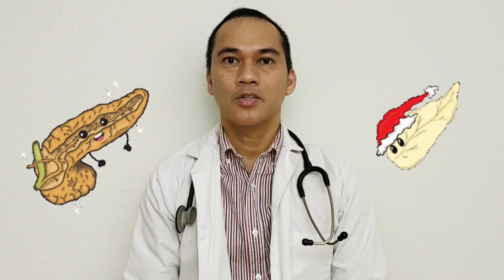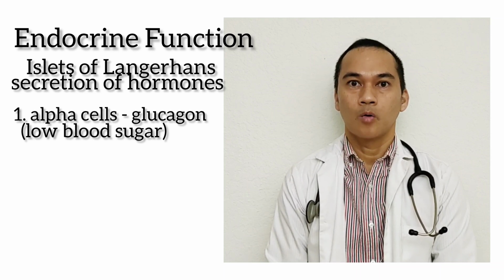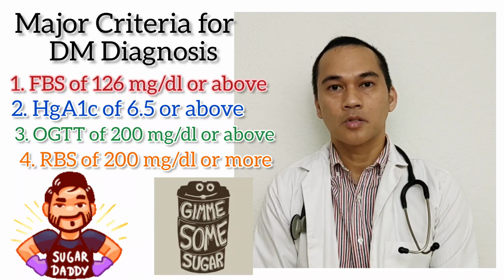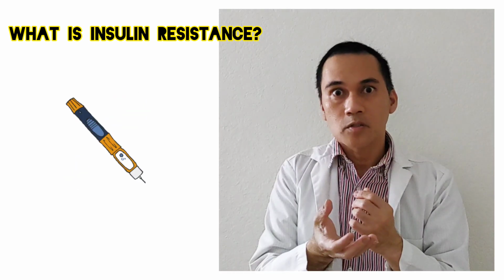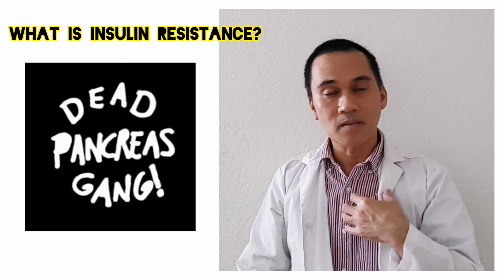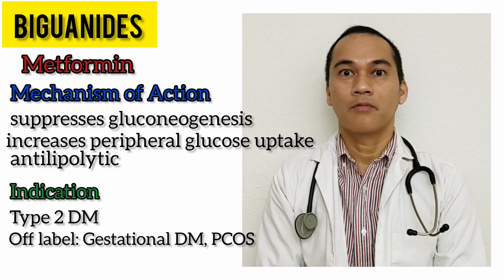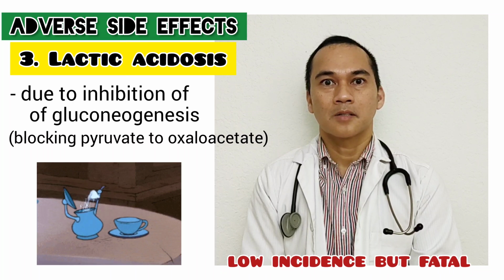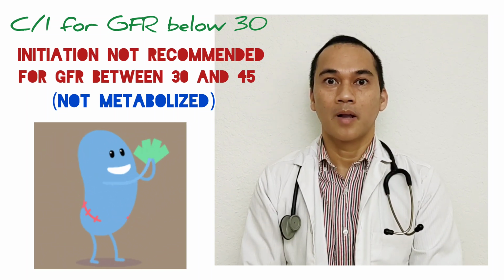Uncovering Diabetic Drugs: The Start of a Revolutionary Journey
They are not intended to serve as a source of medical advice or a substitute for professional diagnosis and treatment. Although this channel strives for 100% accuracy, errors may occur. Protocols and guidelines change over time.